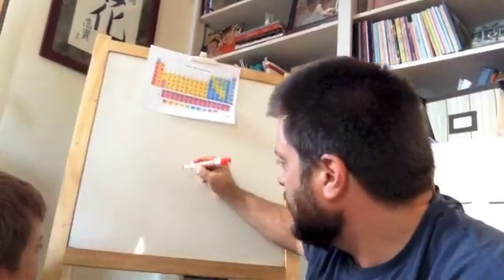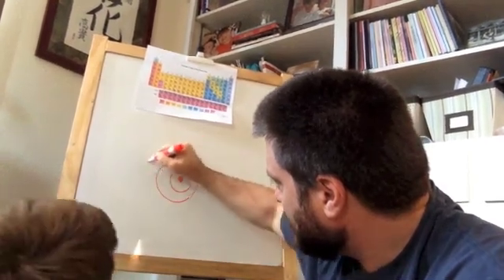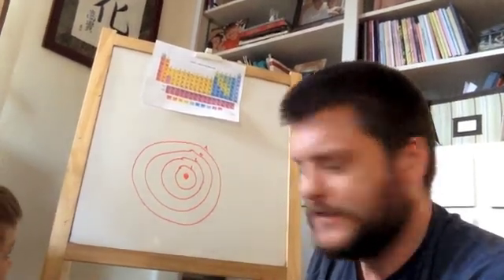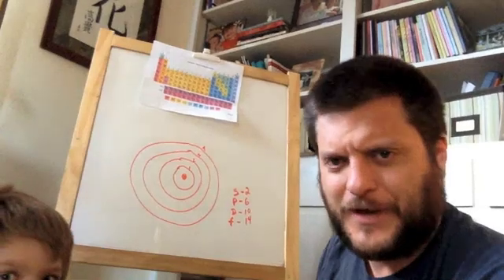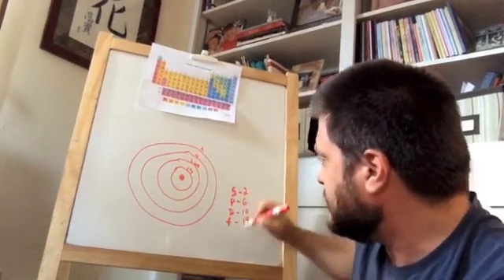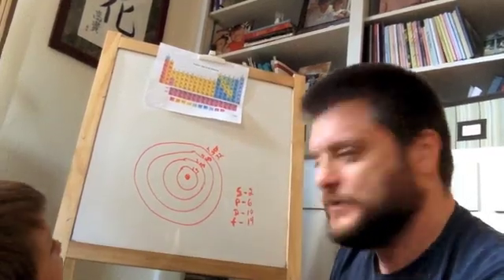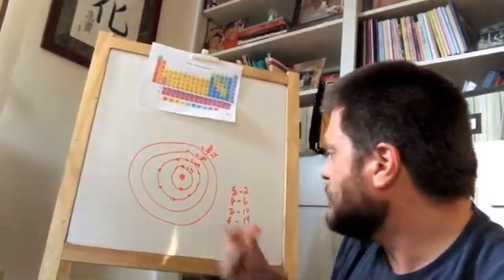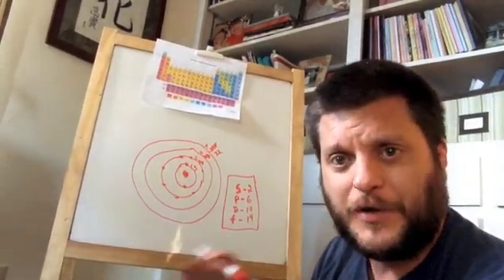Home School Science- Shells and Orbitals - Day 101 | ActOutGames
Home School Science- Shells and Orbitals
A follow up to the Atom vlog from the other day.  We'll talk in a little more detail about the shells and orbitals.  Tomorrow's vlog will dig in even a little deeper.

Send me a package and be on the mail vlog:

Presley @ Actoutgames
6834 South University Blvd. #127